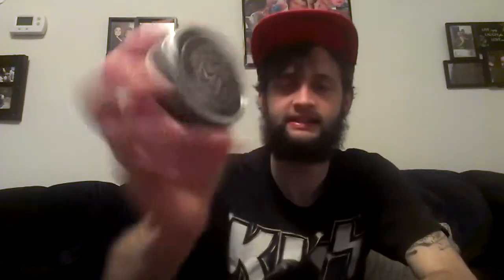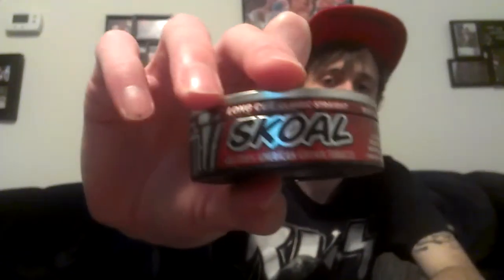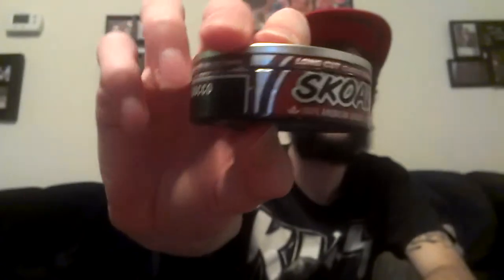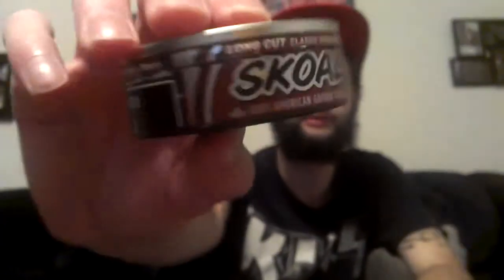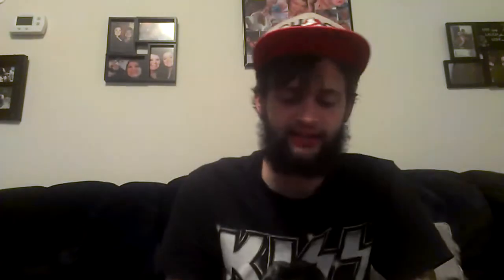Dip review #6 good ole skoal straight :)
This is a video about a dip review on skoal straight sorry for the baby in the background but I hope yall enjoi :-)